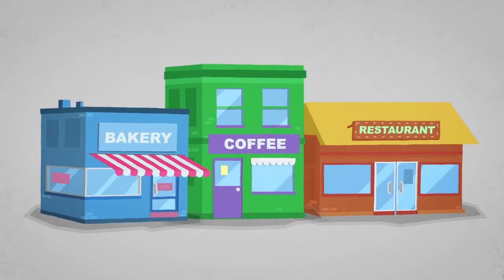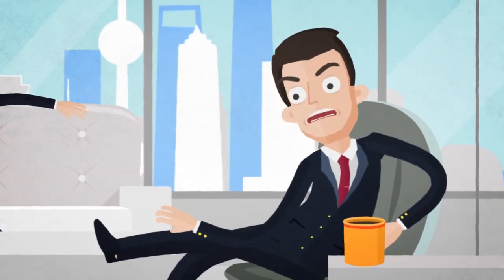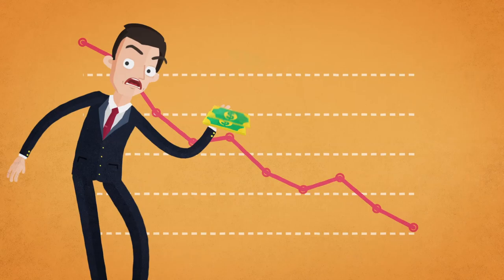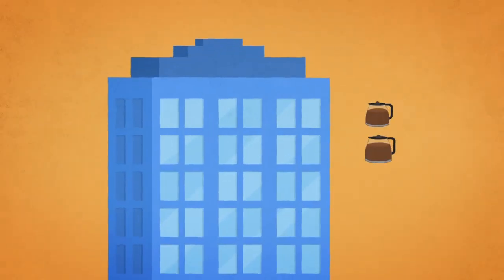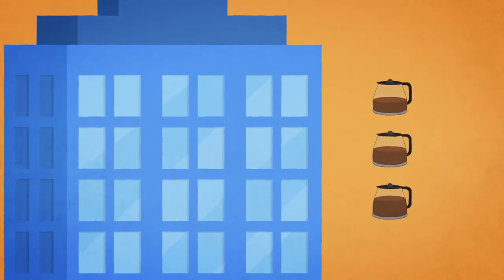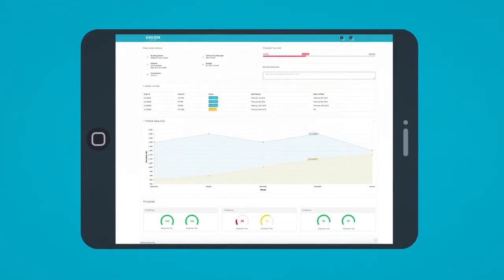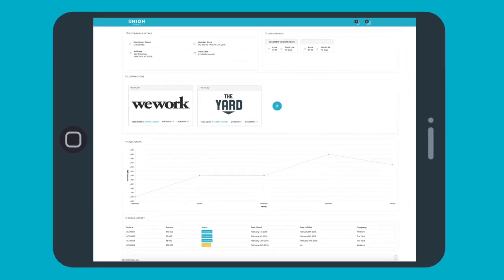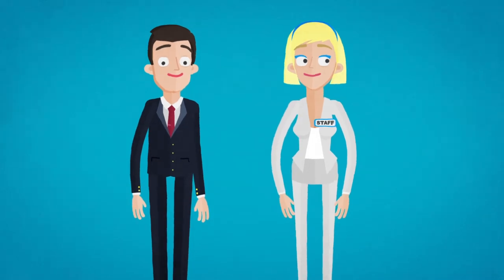Union Crate Animation 1080p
DID THIS VIDEO CATCH YOUR EYE?
This video was produced by DreamItReel. DreamItReel is a global video content & production company built for brands, agencies, and content creators looking to create high-quality videos at scale.